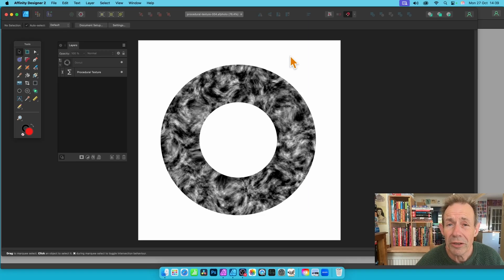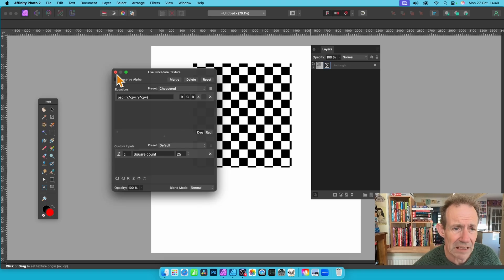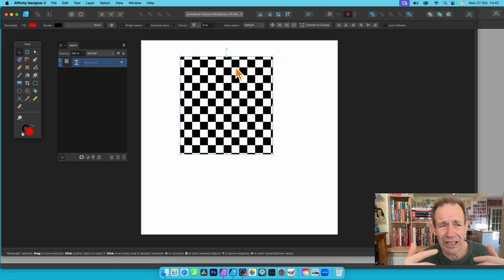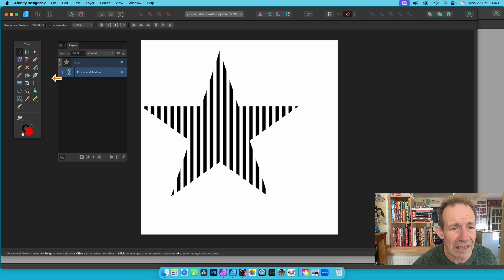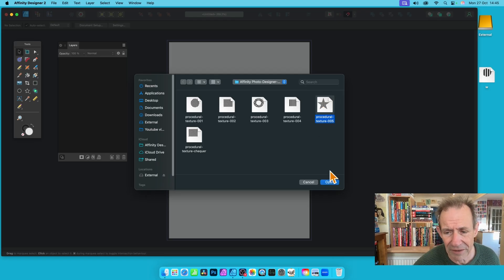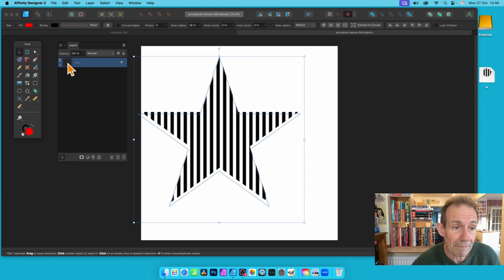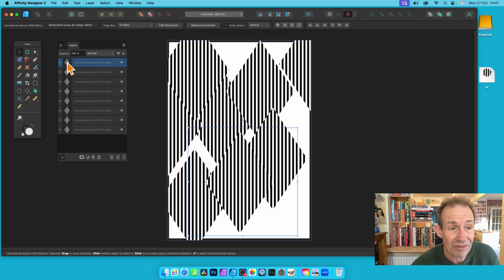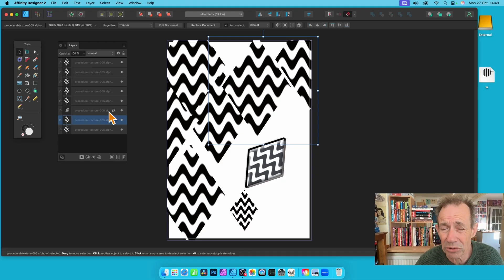Textures In Affinity Designer: Master Procedural Generation (2025 Guide)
What if I told you that you could create unbelievably complex and geometric textures in Affinity Designer without ever needing a single image? Prepare to have your mind blown as we dive into the secret world of procedural texture generation. Discover techniques that will make your designs stand out, giving them depth and beauty you never thought possible in Designer